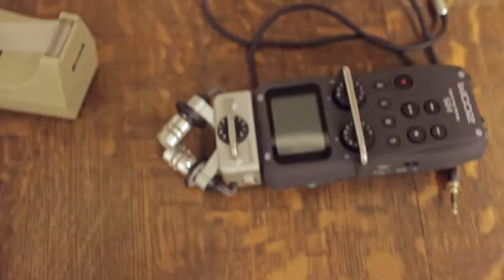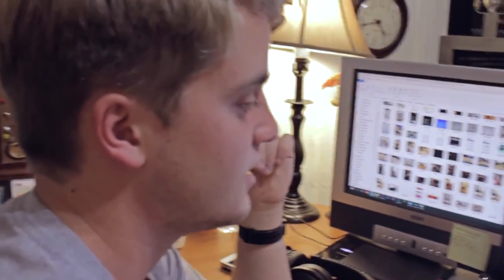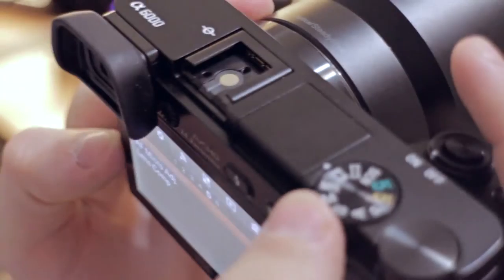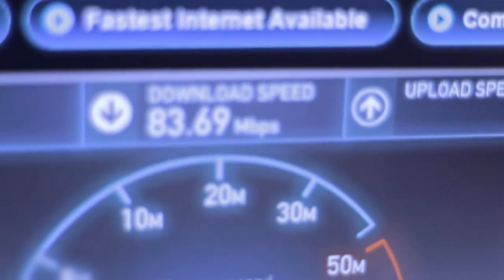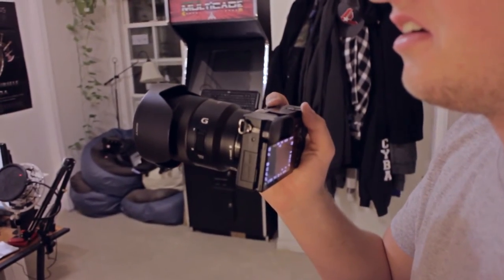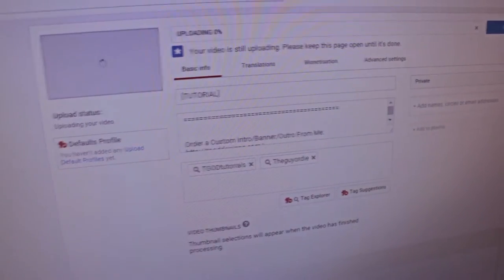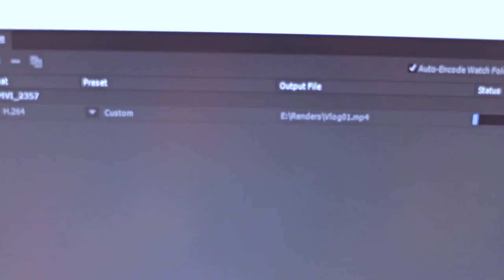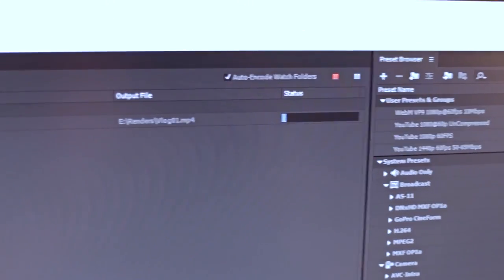Impressive A6000 Features - [ VLOG 02 | December 22, 2015 ]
Video Blog #2 - "Impressive A6000 Features" - December 22, 2015
Comments with suggestions on vlogging tips for future vlogs are appreciated!